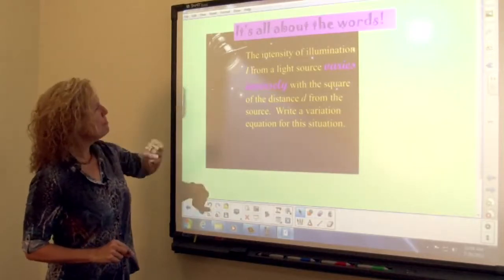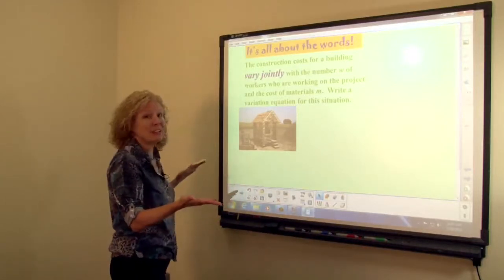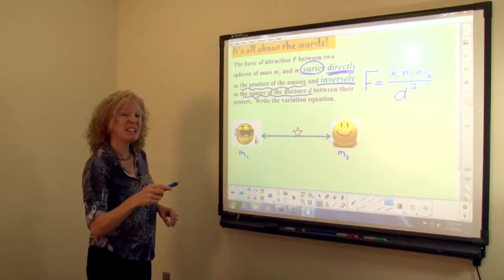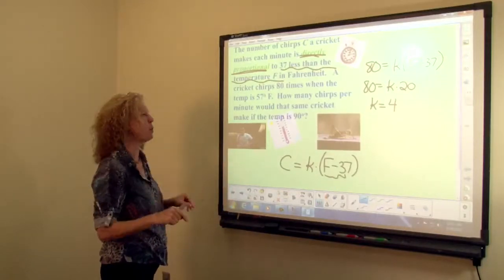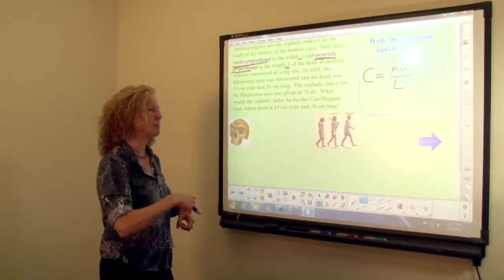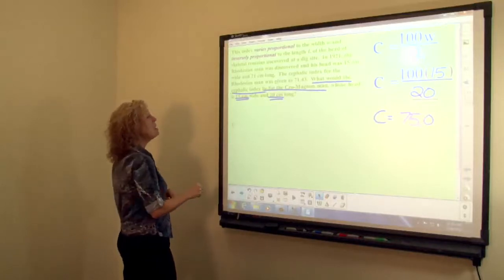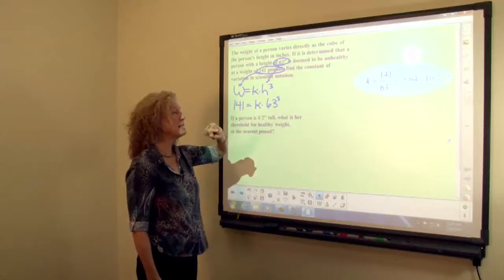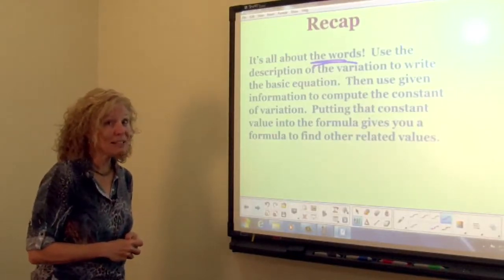College Algebra: Lecture 34 - Inverse, Joint and Combined Variations